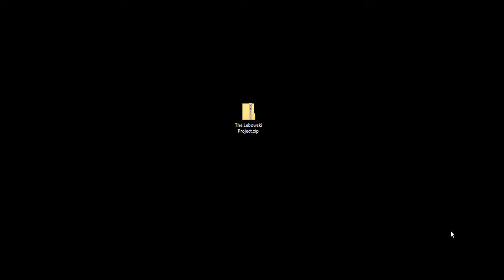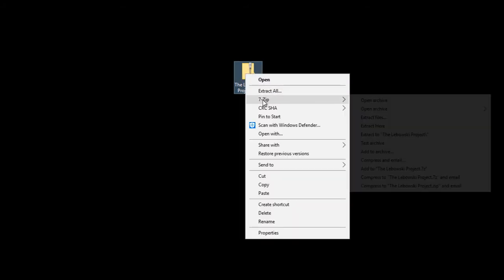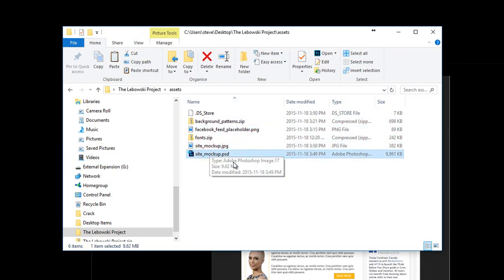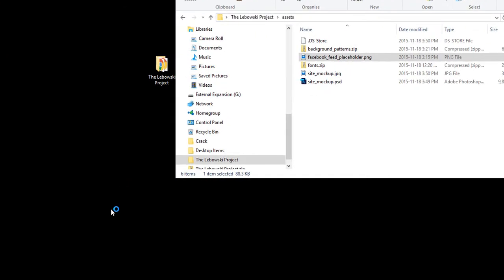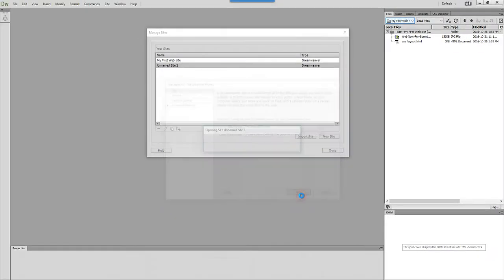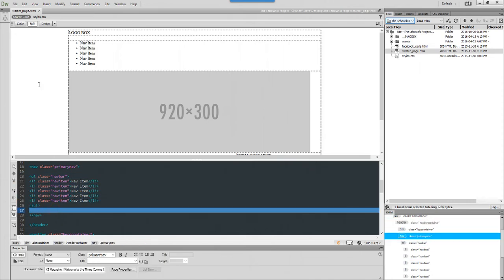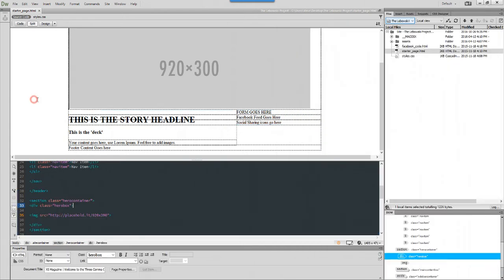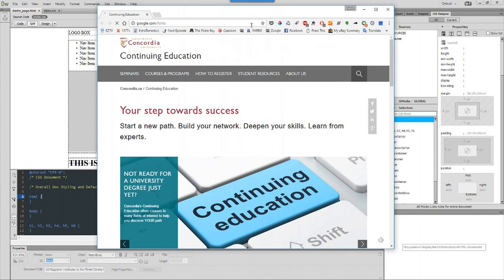Page Layout with HTML & CSS : Part 1 of 7 - File and workspace setup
Build a page layout from scratch with HTML5 & CSS3 in Dreamweaver CC 2016. This step by step video series will guide you through process and demonstrate some handy HTML/CSS techniques and how to navigate the Dreamweaver environment. By then end of it you'll have completed a layout that can be re-purposed for almost any situation.

NOTE: Some basic HTML/CSS knowledge is necessary to get the most out of this tutorial.

Some starter files are provided to get things going.

Access to Photoshop will be helpful at some point or a graphics application that allows for cropping of images.